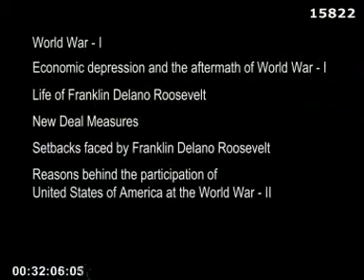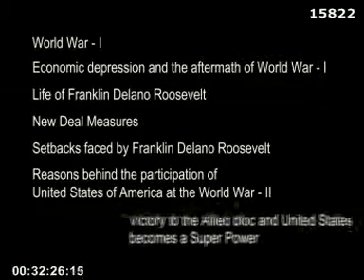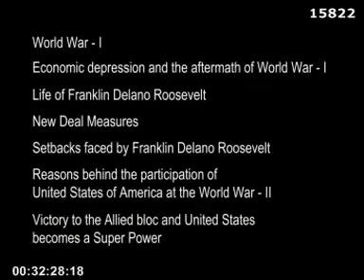7 2 e 1 AMERICA BETWEEN THE TWO WORLD WARS 7 2 E 1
Paper VII History of USA c. AD 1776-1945